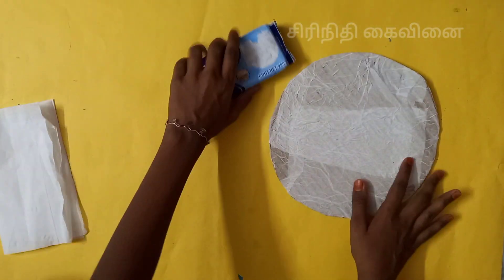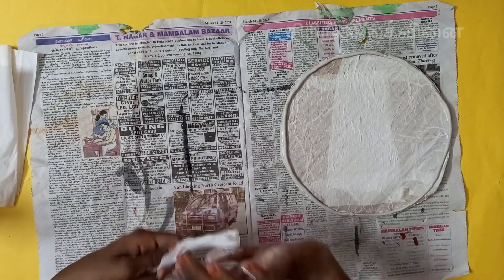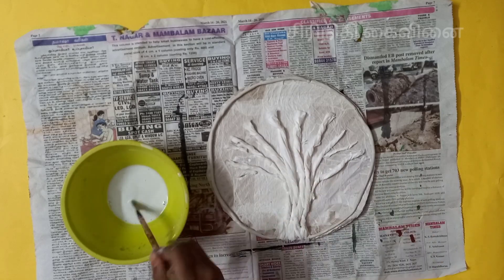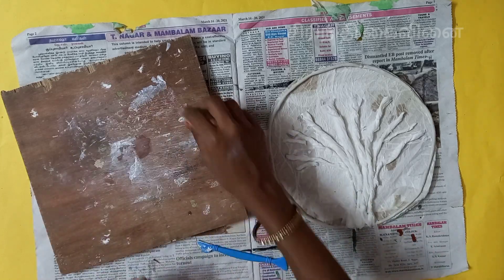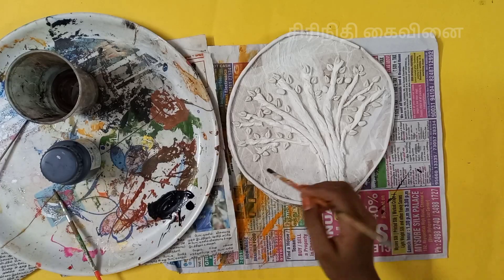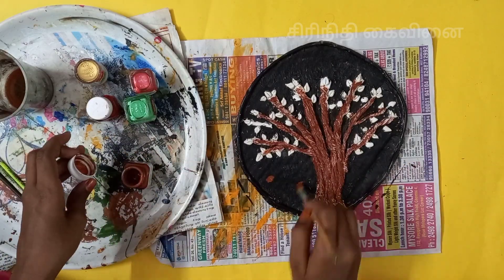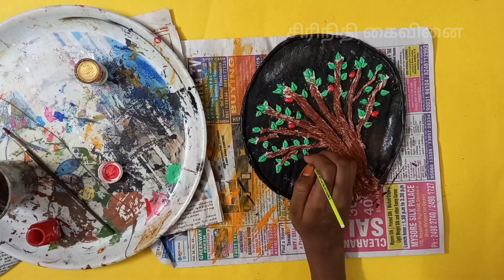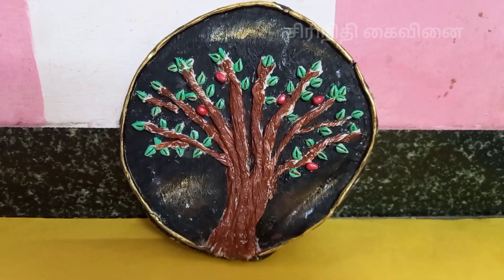க்ளே கிராஃப்ட் / Clay craft Tamil / srinidhikaivinai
send ur crafts through this email